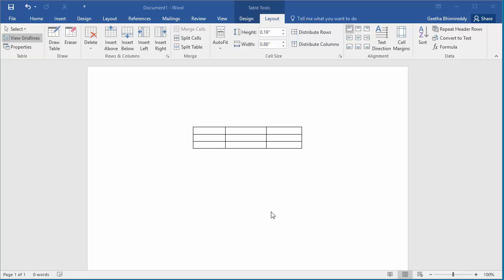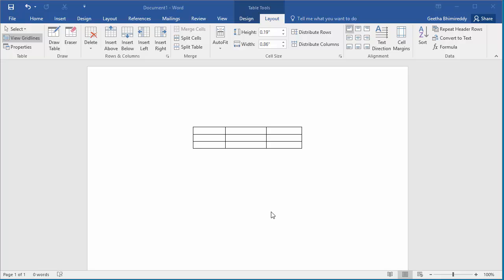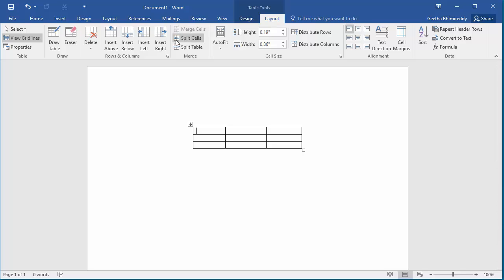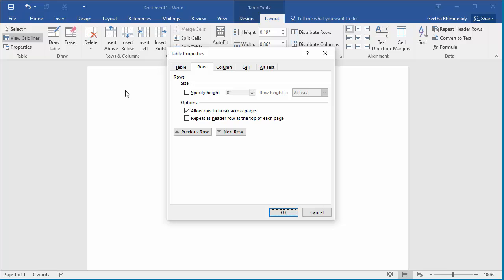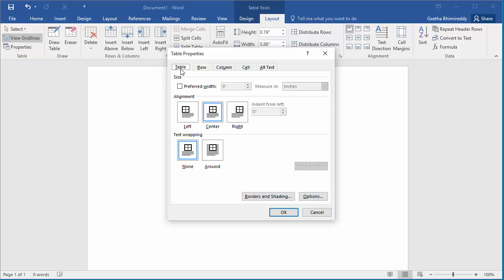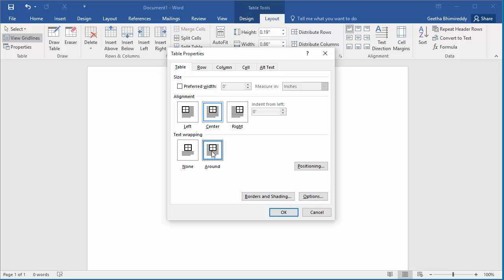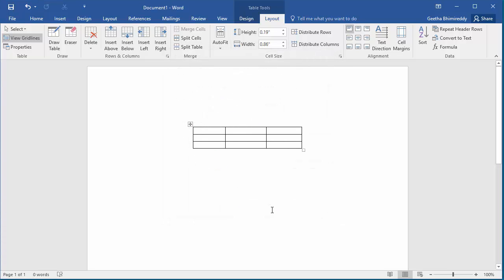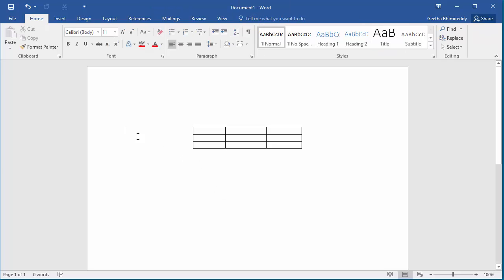How to Wrap Text Around the Table in Word 2016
How to Wrap Text Around the Table in Word 2016. If you have a table in a document which is smaller than the page width, Word will not allow you to type any text either to the left or right of the table. You can change the setting in table properties dialogue box to allow wrapping of text around the table.